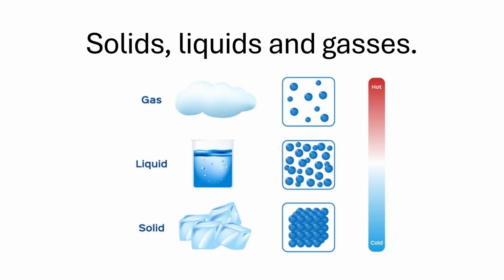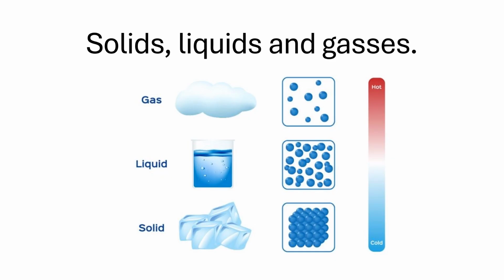Solids, liquids and gasses. Particles.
How the particles in solids, liquids and gasses work.